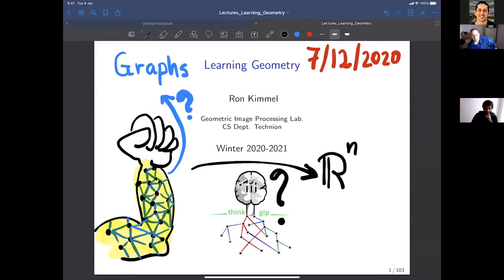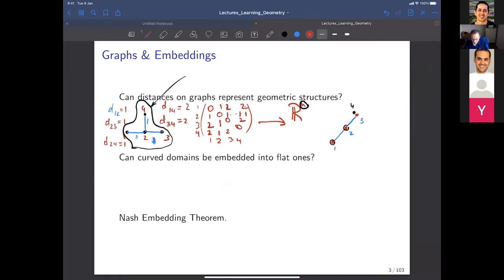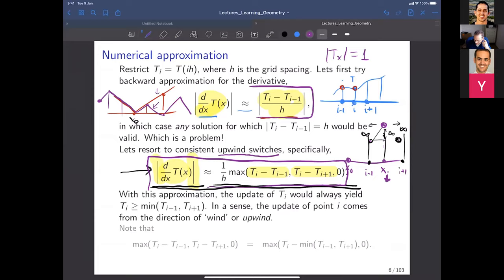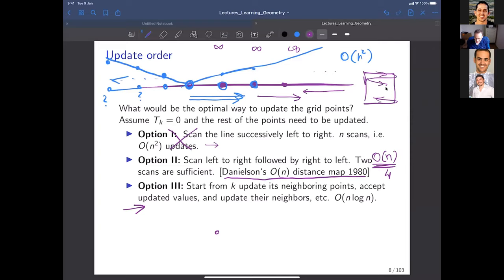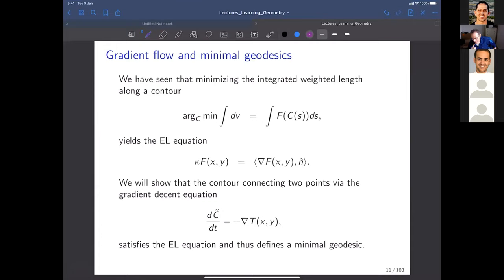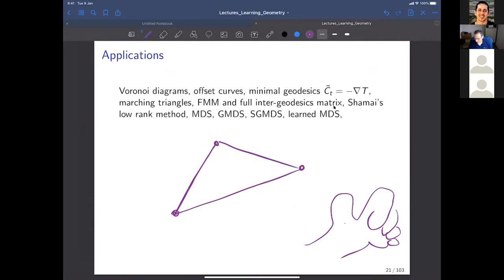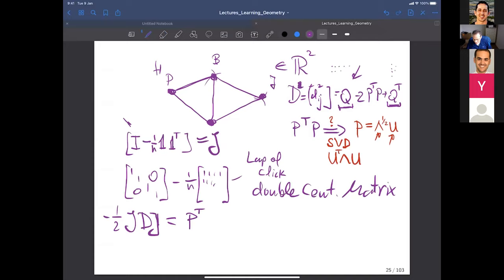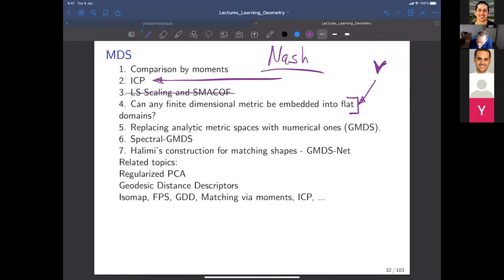L4 Learning Geom Fast Marching Methods, MDS, Gromov Hausdorff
Lecture 4 Learning Geometry. Eikonal solvers via fast marching methods and the minimal geodesic problem, Multidimensional scaling, Approximating the Gromov Hausdorff distances between surfaces treated as metric spaces.